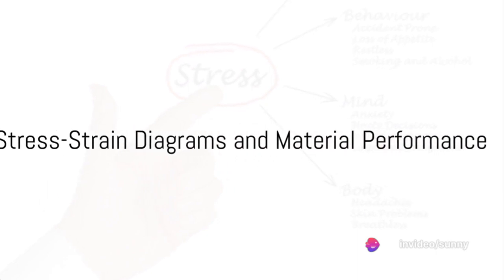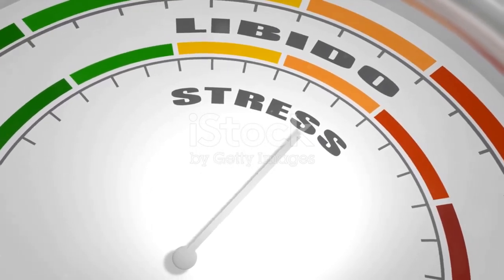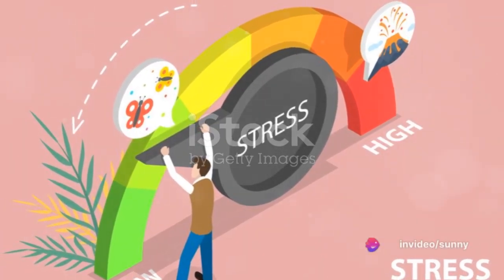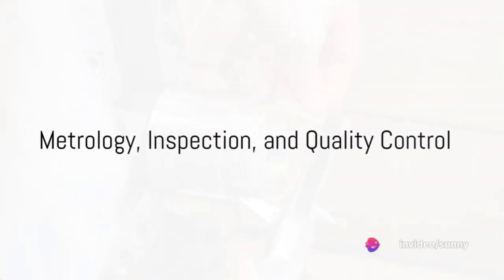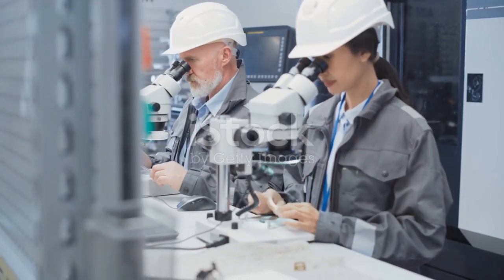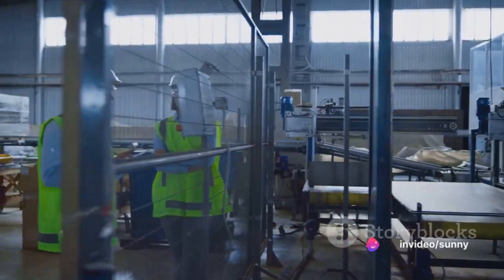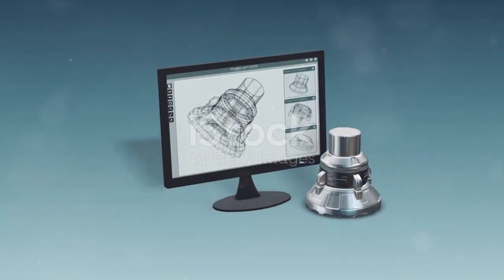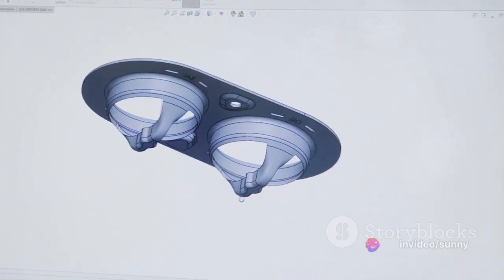Engineering Materials & Manufacturing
Syllabus:

Engineering Materials: Structure and properties of engineering materials, phase diagrams, heat treatment,
stress-strain diagrams for engineering materials.

Casting, Forming and Joining Processes: Different types of castings, design of patterns, moulds and cores;  solidification and cooling; riser and gating design. Plastic deformation and yield criteria; fundamentals of hot  and cold working processes; load estimation for bulk (forging, rolling, extrusion, drawing) and sheet (shearing,  deep drawing, bending) metal forming processes; principles of powder metallurgy. Principles of welding,  brazing, soldering and adhesive bonding.

Machining and Machine Tool Operations: Mechanics of machining; basic machine tools; single and multi-point  cutting tools, tool geometry and materials, tool life and wear; economics of machining; principles of non-  traditional machining processes; principles of work holding, design of jigs and fixtures.

Metrology and Inspection: Limits, fits and tolerances; linear and angular measurements; comparators; gauge  design; interferometry; form and finish measurement; alignment and testing methods; tolerance analysis in  manufacturing and assembly.

Computer Integrated Manufacturing: Basic concepts of CAD/CAM and their integration tools. starbharat​
Maharshi new 2024  released full hindi dubbed action movie mahesh babu new blockbuster movie 2024
Indian Films
610K

47K

Save

Report

Comments1.5K
Cat Lover Minhaz

43:55​
Kyun ek bete ne lagaaya apni maa par ilzaam? | Savdhaan India Fight Back | FULL EPISODE starbharat​
STAR भारत•876K views

LIVE
Amit Shah Ajit Doval On Pakistan Attacks LIVE Updates : शाह-डोभाल के प्लान से पाकिस्तान में हड़कंप!
Zee News•5.1K watching

1:52​
UP Politics : EVM को लेकर Akhilesh-Rahul ने बता दिया होश उड़ाने वाला सच! | PM Modi | Congress | N18V
News18 India
New
10K views

40:20​
देवर हुआ खूबसूरत भाभी पर लट्टू | Crime World | Hitler Sasur
Shemaroo•4.5M views

LIVE
Pakistan Attack In Kashmir By China Tunnel LIVE : चीन की बनाई सुरंग से कश्मीर में घुसे आतंकी? | News
Zee News•2.4K watching

2:05:51​
Not Out (Kanaa) 2021 New Released Hindi Dubbed Movie | Aishwarya Rajesh, Sathyaraj, Sivakarthikeyan
Goldmines•105M views

1:48:16​
"Varudu Kaavalenu" New Hindi Dubbed Full Movie {4K ULTRA HD} | Naga Shaurya, Ritu Varma
Aditya Movies•89M views

3:01​
Rajneeti: मुरादाबाद..संभल..आ रहा बाबा का बुलडोजर! मचेगी 'तबाही'? | CM Yogi | Bulldozer Action in UP
Zee News
New
4.4K views

2:11:30​
Nandamuri Balakrishna's BHAGAVATH KESARI (2024) New Hindi Dubbed Movie | Sreeleela, Arjun R, Kajal A
AD-WISE MEDIA ACTION MOVIEPLEX•31M views

2:15:40​
Kiss Full Hindi Dubbed Movie | Sree Leela, Viraat | 2024 Latest Action Romantic Hindi Movie
RKD Studios•56M views

1:39:48​
Jurmana (Radha) 4K | New Hindi Dubbed Movie | Sharwanand, Lavanya Tripathi, Ravi Kishan
Pen Movies•40M views

2:00:48​
Srinivasa Kalyanam Hindi Dubbed Full Movie With English Subtitles | Nithiin, Rashi Khanna, Nandita
Aditya Movies•275M views